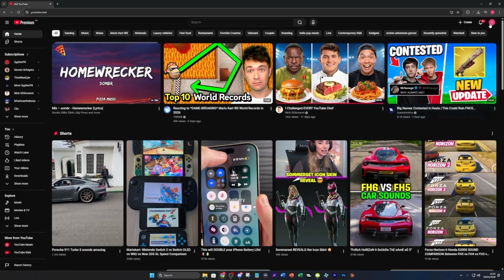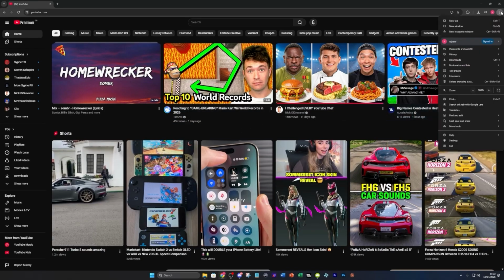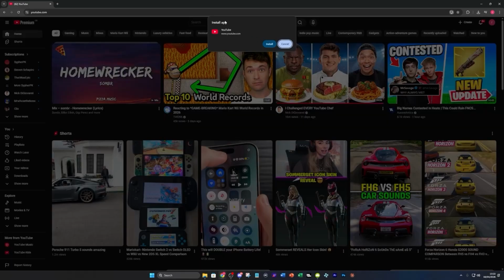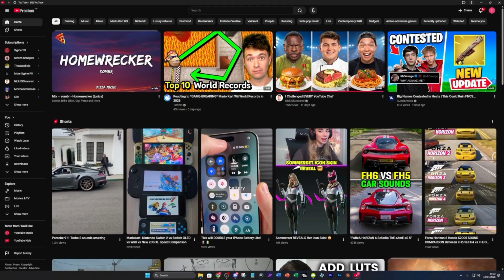How To Install YouTube App On PC - Tutorial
How To Install YouTube App On PC - Tutorial, Install YouTube App On PC - Tutorial